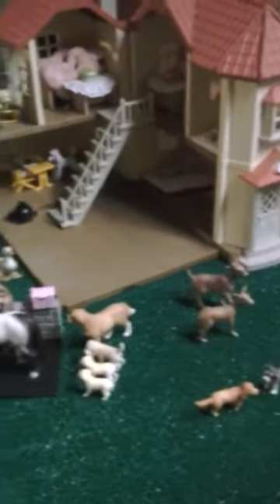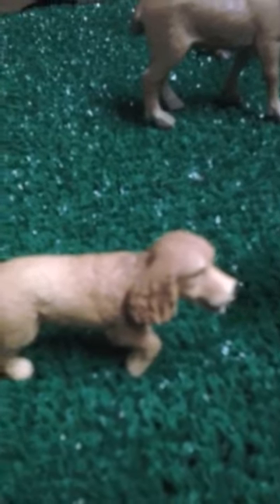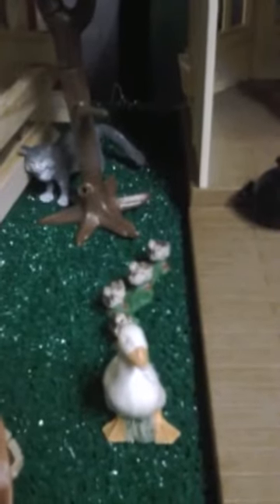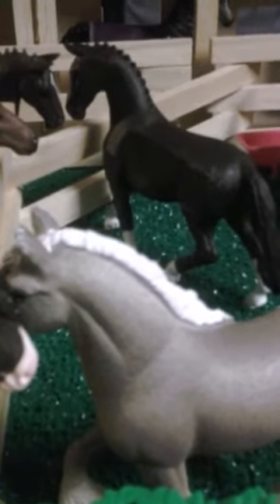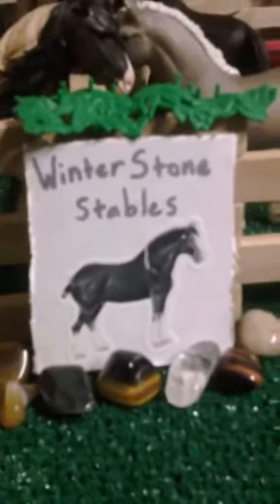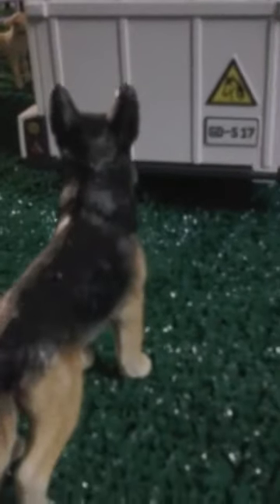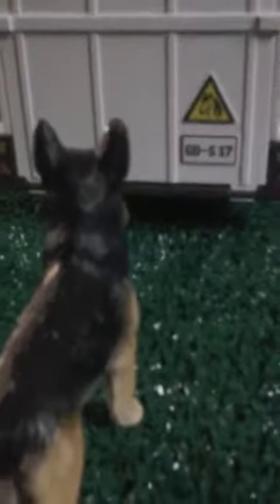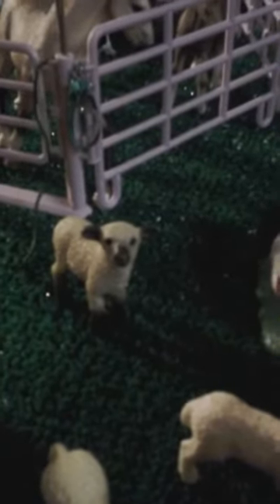Another Schleich Stable/Collection Tour! | WinterStone Stables | Schleichs | Secret Animal Clan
Do any of y'all have these cute Schleichs?